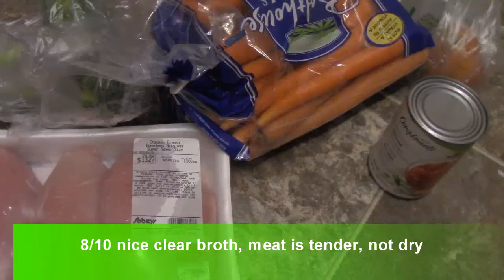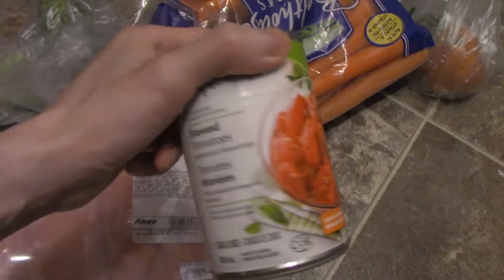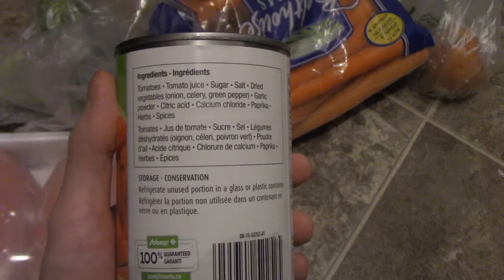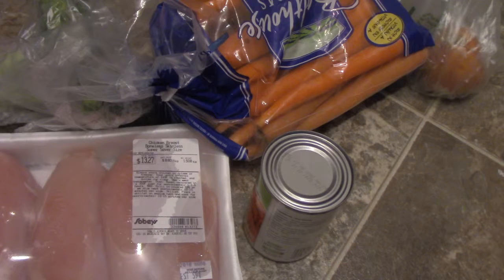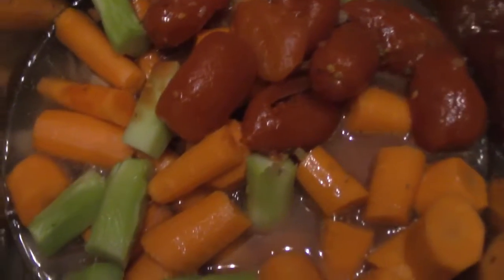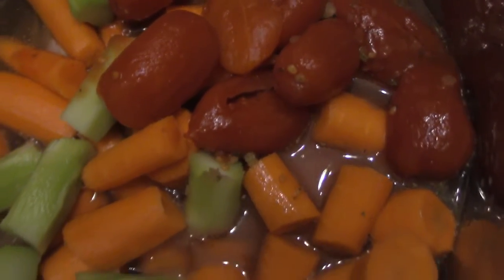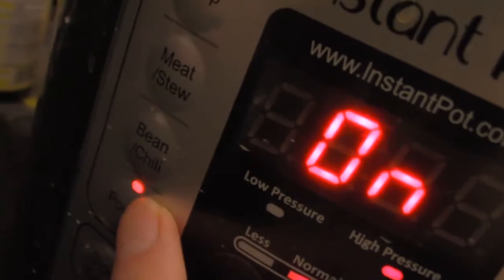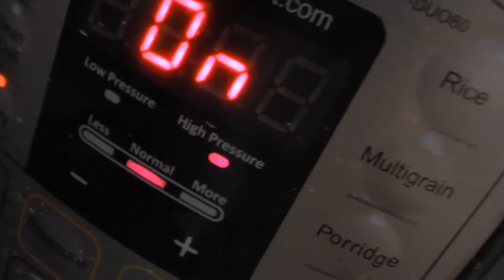Instant Pot Recipe Chicken Breast Stew Carrots onions Broccoli rice Herbs